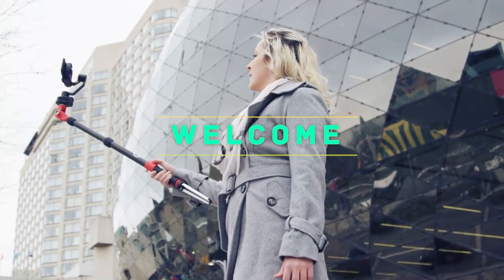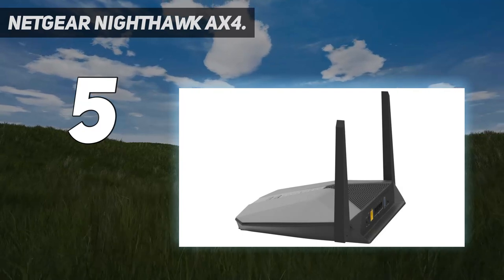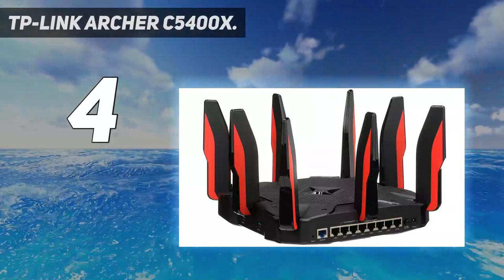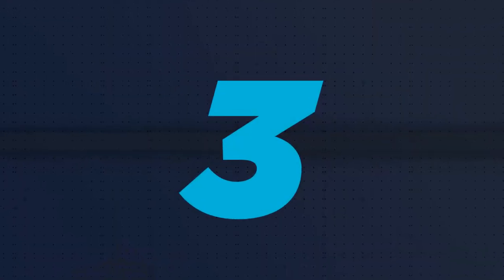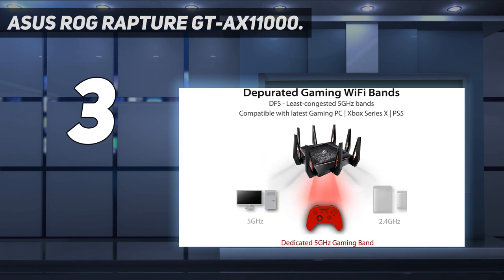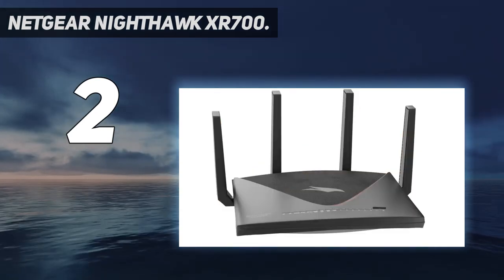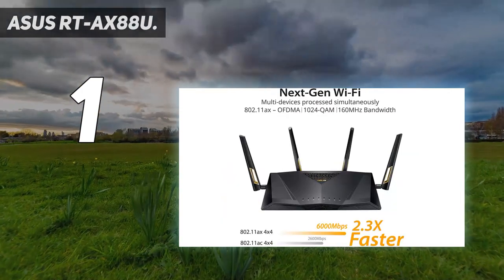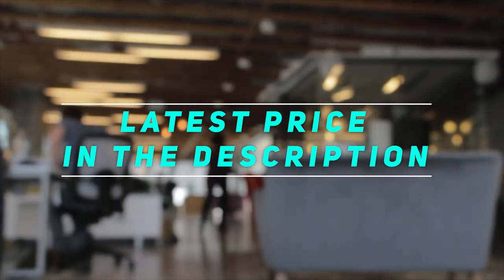Top 5 Best Gaming Routers 2023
Here is the Updated Prices of the Best Gaming Routers in 2023!

Things that we mentioned in this video:
1. Asus RT AX88U - B07HM6KJN8
2. Netgear Nighthawk XR700 - B07GZYSJDZ
3. ASUS ROG Rapture GT AX11000 - B07MRD1LDZ
4. TP Link Archer C5400X - B076HRZJ66
5. Netgear Nighthawk AX4 - B07PCMG75T